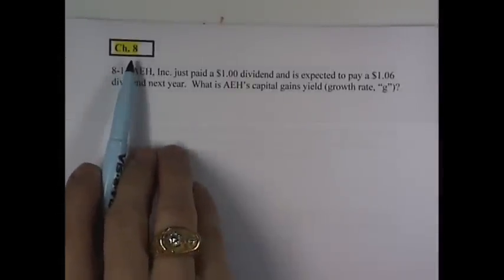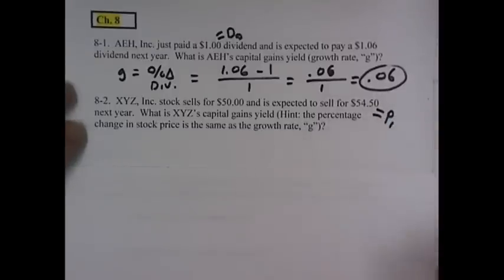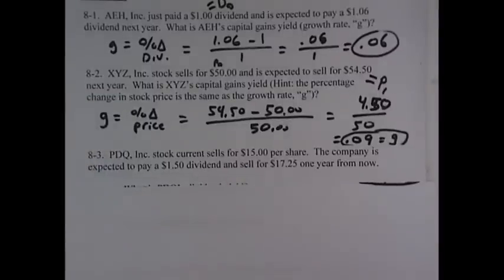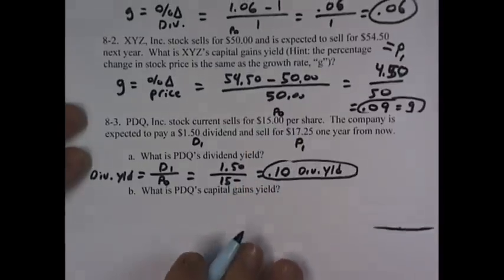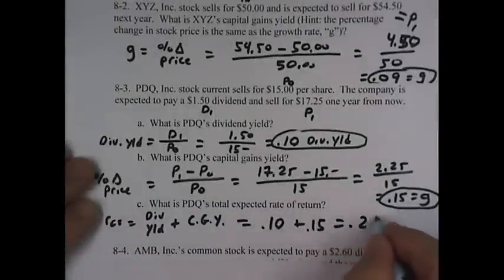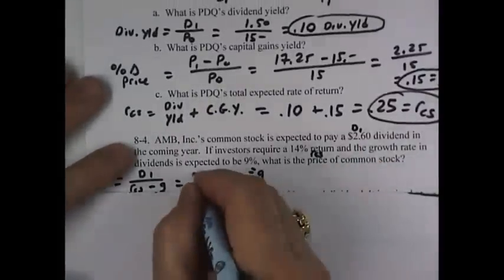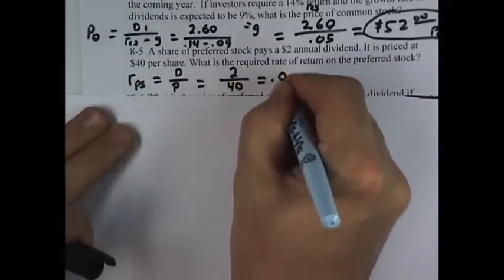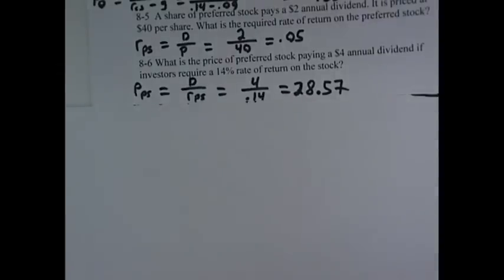FIN 380: Financial Management - Supplemental Homework Ch. 8